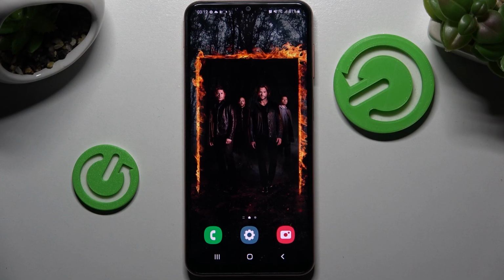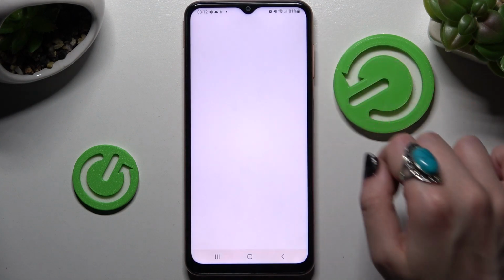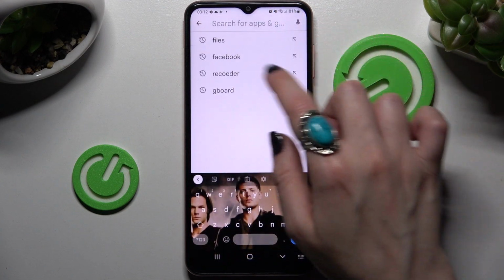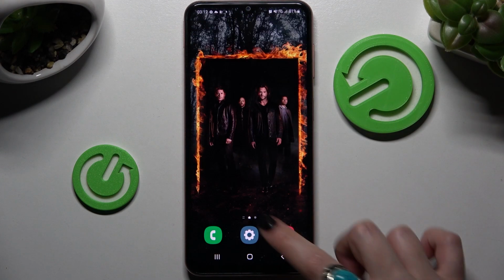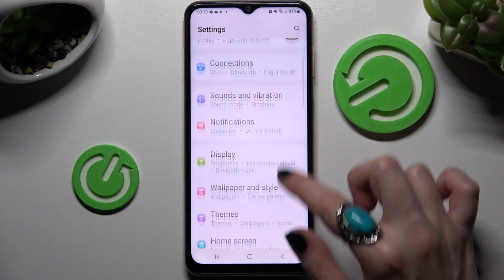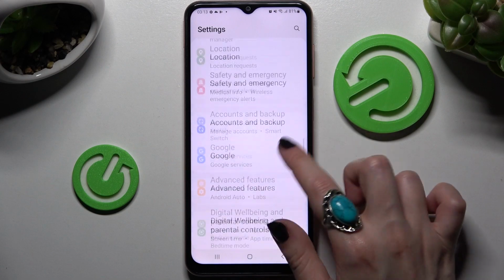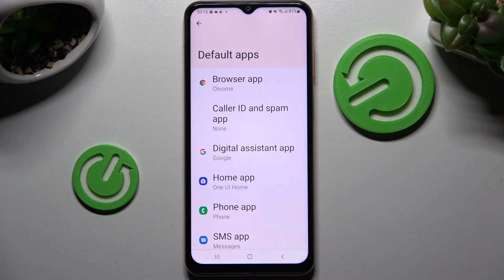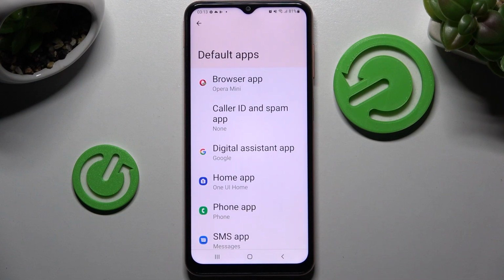How to Change Default Apps on Samsung Galaxy M13 - Set Default Apps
Find out more about changing default apps in Samsung Galaxy M13:
Hi. Here's how you can change the default apps on your Samsung Galaxy M13. Take a look at the video and set your favorite application as your default. Enjoy it! If you want to know more about your Samsung Galaxy M13, visit our YouTube channel.

How to change the default app in Samsung Galaxy M13? How to set the default app in Samsung Galaxy M13? How to access the default apps menu in Samsung Galaxy M13?